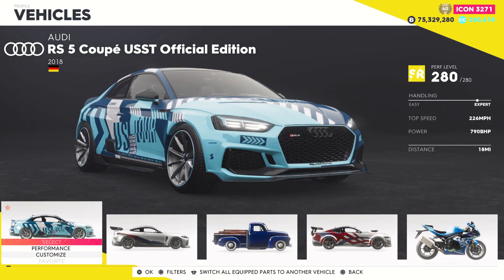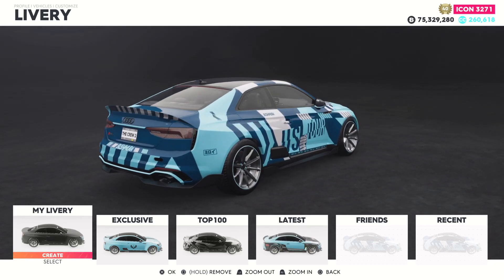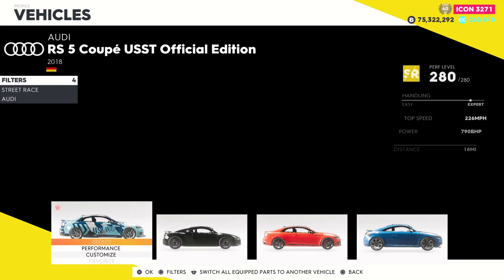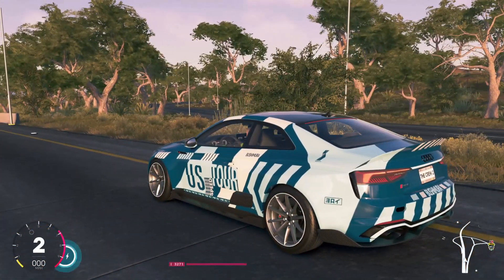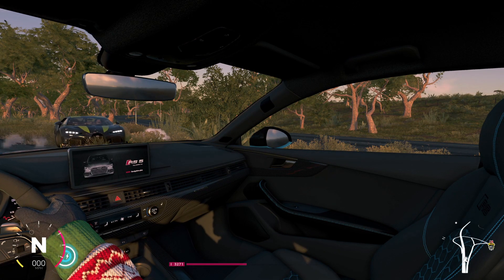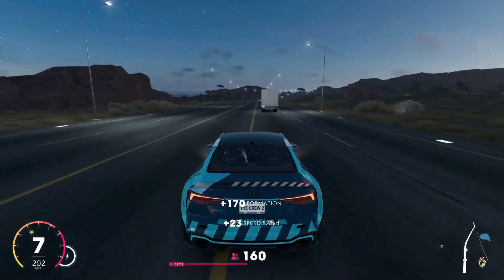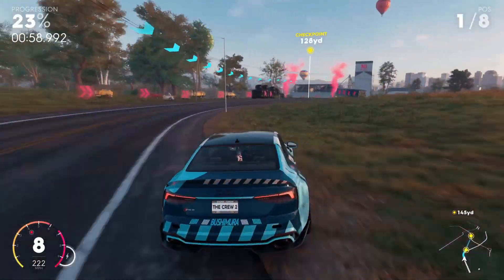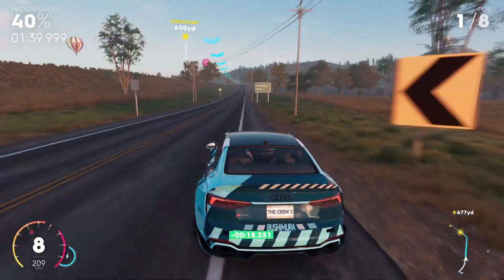The Crew 2: Audi RS5 Coupé USST Official Edition is Actually GOOD... - Test & Review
What's up Everyone!! In this video I take a look at the RS5 USST official Edition, this car is unlocked for free once you hit level 37 in the motor pass!! I thought at first this car wasn't going to be all that great but it turns out that it's much better than I thought... The handling is going to be pretty insane and the top speed is also going to be towards the top when it comes to the best cars in this class!! Let me know your thoughts on this RS5 USST Official Edition in the comments below!!

Timeline
0:00 Intro
0:05 Overview & Customization (Limited)
2:09 Outside Look & Interior View
3:27 Top Speed Run
4:19 Street Race Test & Thoughts
7:42 My Vehicle Settings